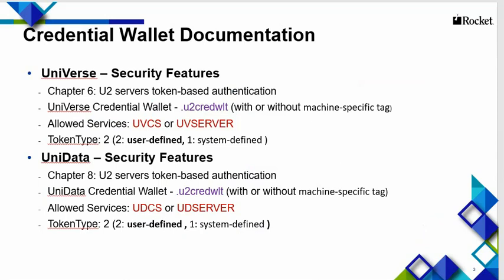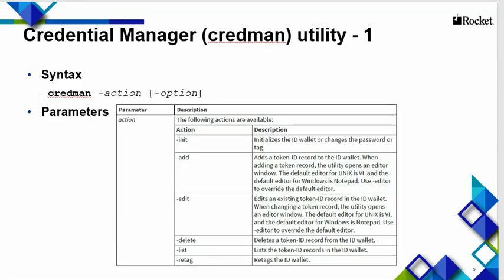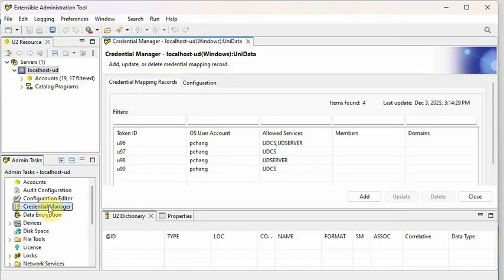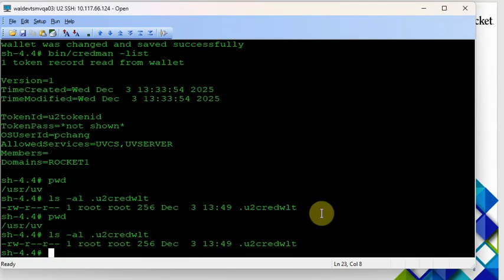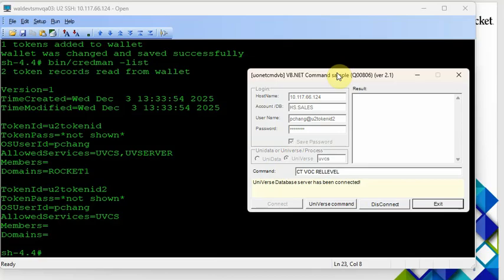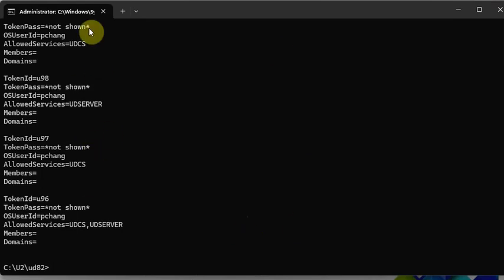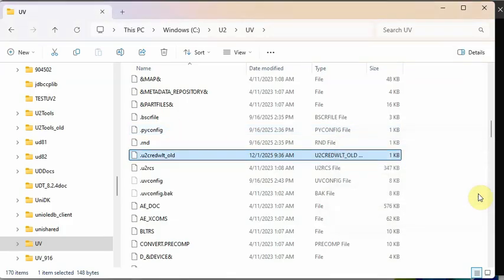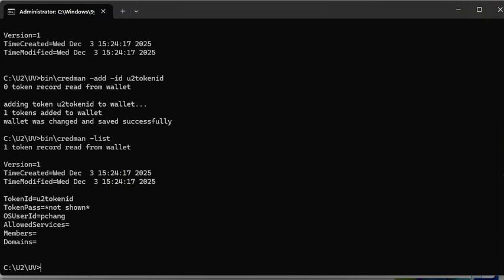How to use the token-based authentication against U2 Server